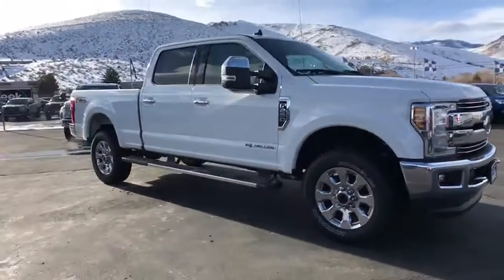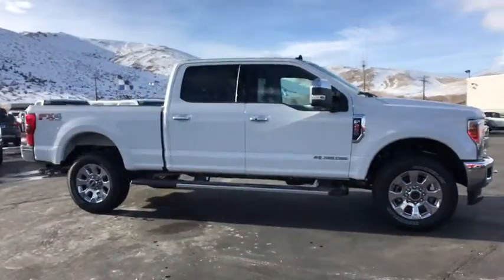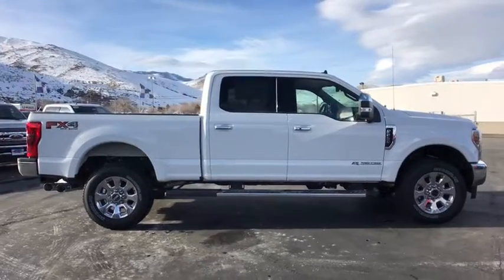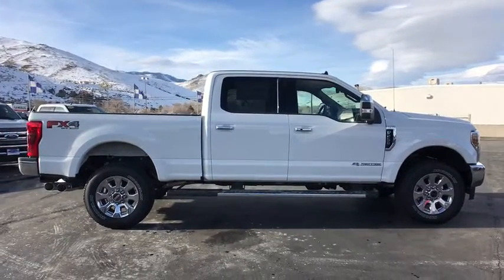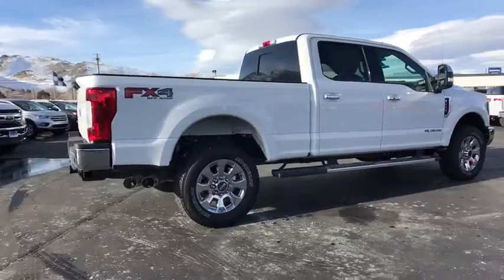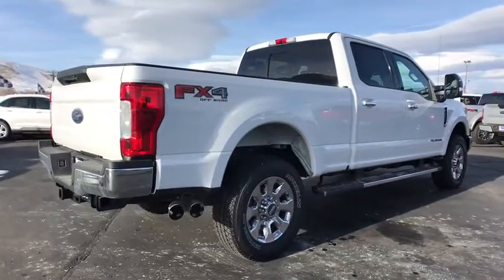2019 Ford Super Duty F-250 SRW Carson City, Reno, Northern Nevada, Susanville, Sacramento, CA 34659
Oxford White New 2019 Ford Super Duty F-250 SRW available in Carson City, Nevada at Capital Ford. Servicing the Reno, Northern Nevada, Susanville, Sacramento, CA area.
2019 Ford Super Duty F-250 SRW LARIAT - Stock#: 34659 - VIN#: 1FT7W2BT4KEC88997

Capital Ford
3660 S Carson St

The 2019 Ford Super Duty F-250 is what toughness means in big pickups. The Super Duty F-250 has the only high-strength, military-grade, aluminum-alloy body in its class. Its also more dent-and-ding resistant and not subject to red rust corrosion. This truck comes with standard AdvanceTrac with roll stability control and trailer sway control on both single- and dual-rear-wheel models. Both systems use gyroscopic sensors and apply a combination of reduced engine power and selective wheel braking to help maintain the stability of the vehicle and the trailer in tow. The Super Duty F-250 has a maximum towing capacity of 21,000 lbs. and has an available 27,500-lb. fifth wheel gooseneck hitch for extra power. Plus, it boasts an impressive 7,640-lb. maximum payload. The available trailer reverse guidance enhances visibility via cameras in the sideview mirrors and visual guides in the center dash screen. You get a clear rear view of where the trailer is going, with the guidelines changing with the movements of the steering wheel. The camera view is digitally expanded to show the direction of the truck and the trailer. The Super Duty F-250 rules where high-torque performance means everything when youre hauling and towing huge loads. The 6.2L gas V8 delivers more heavy work-capable muscle. Need the severe-duty stamina of a durable, powerful diesel? The available Power Stroke Turbo Diesel V8 is ready to join your workforce.
ENGINE: 6.7L 4V OHV POWER STROKE V8 TURBO DIESEL B20  -inc: manual push-button engine-exhaust braking and intelligent oil-life monitor  34 Gallon Fuel Tank  Extra Heavy-Duty 220 Amp Alternator  3.31 Axle Ratio  Dual 78-AH 750 CCA Batteries,Four Wheel Drive,Tow Hitch,Power Steering,ABS,4-Wheel Disc Brakes,Brake Assist,Aluminum Wheels,Tires - Front All-Season,Tires - Rear All-Season,Conventional Spare Tire,Tow Hooks,Heated Mirrors,Power Mirror(s),Integrated Turn Signal Mirrors,Power Folding Mirrors,Rear Defrost,Intermittent Wipers,Variable Speed Intermittent Wipers,Privacy Glass,Power Door Locks,Daytime Running Lights,Automatic Headlights,Fog Lamps,AM/FM Stereo,Premium Sound System,Satellite Radio,MP3 Player,Steering Wheel Audio Controls,Bluetooth Connection,Telematics,Auxiliary Audio Input,WiFi Hotspot,Smart Device Integration,Power Driver Seat,Power Passenger Seat,Driver Adjustable Lumbar,Passenger Adjustable Lumbar,Adjustable Steering Wheel,Trip Computer,Power Windows,Leather Steering Wheel,Keyless Entry,Cruise Control,Climate Control,Multi